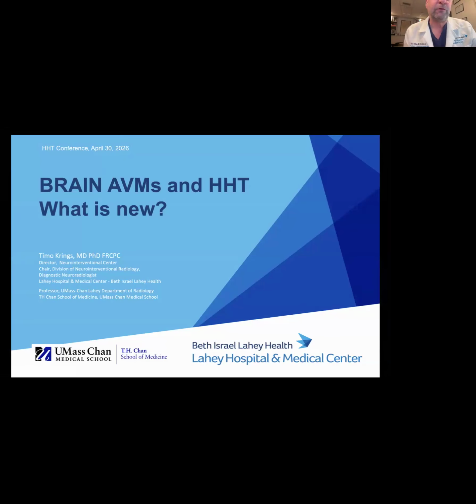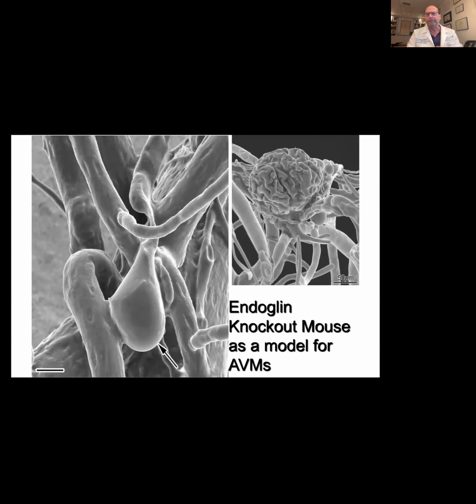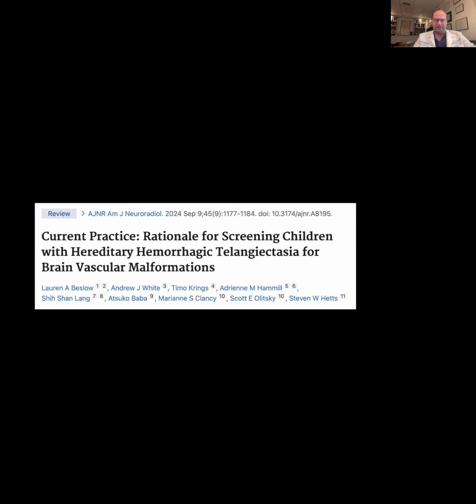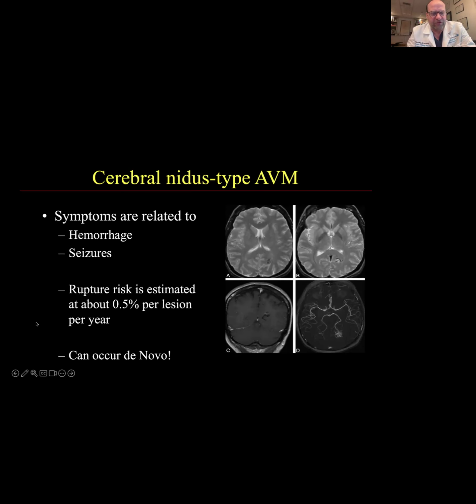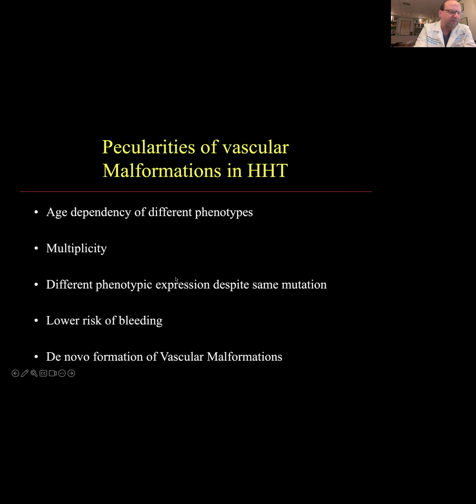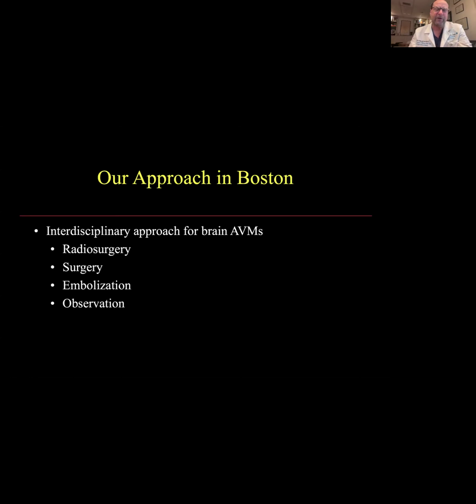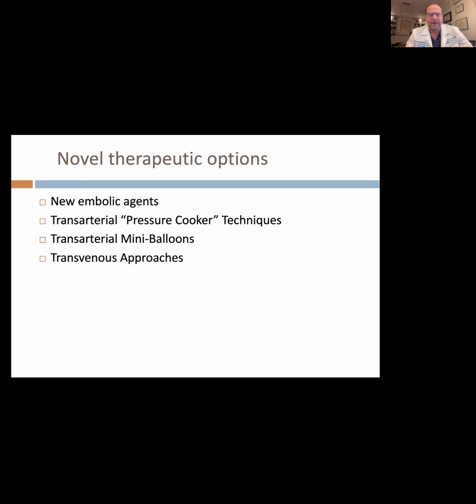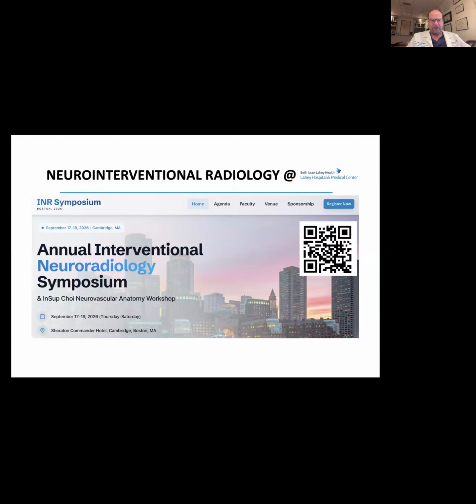Brain AVMS - Recent Advances in Imaging and Management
In this session Dr. Krings will describe recent advances in imaging, neurointervention and medical management in patients with Brain Arteriovenous Malformations. In particular he will discuss how Vessel Wall Imaging allows us to understand why certain brain AVMs bleed and how to predict future rupture. He will discuss in detail recent advances of catheter technology that enable safer endovascular treatments as well as employing transvenous access routes to brain AVMs. Finally with evaluating the genetics of brain AVMs, he will describe potential future treatment pathways that are less invasive.

At the end of the session, participants will be able to:
- Analyze how Vessel Wall Imaging (VWI) identifies high-risk structural features to predict future rupture in brain AVMs.
- Evaluate recent technical advances in catheter technology and the efficacy of transvenous access routes for safer endovascular treatment.
- Discuss the impact of genetic research on the development of future non-invasive medical management pathways for brain AVMs

About Cure HHT
Cure HHT is a 501(c)(3) nonprofit dedicated to improving care, advancing research, and strengthening the HHT community.